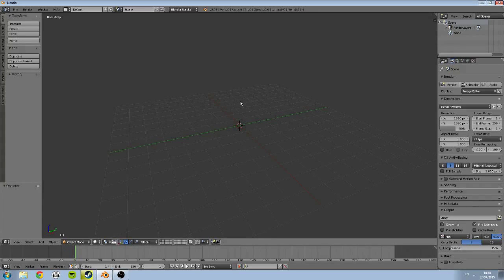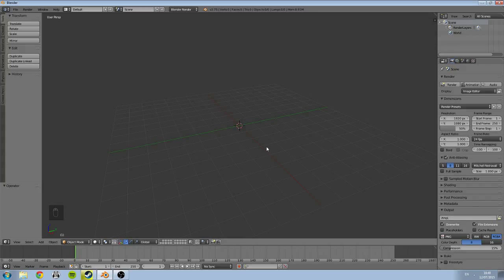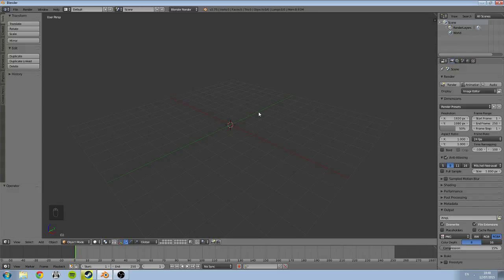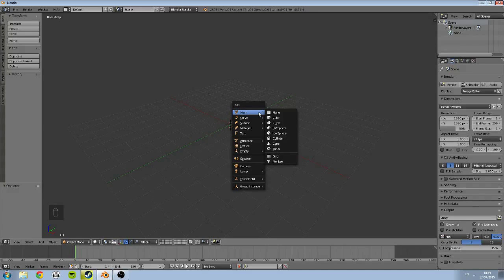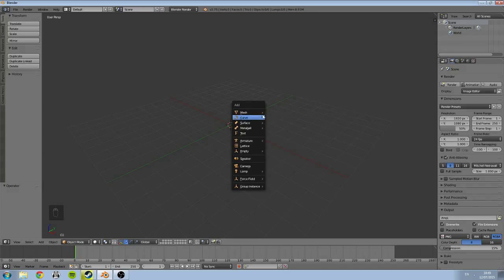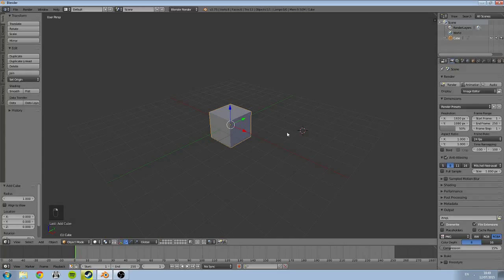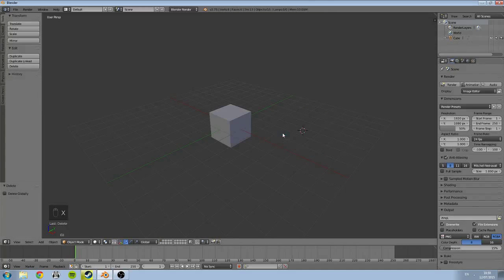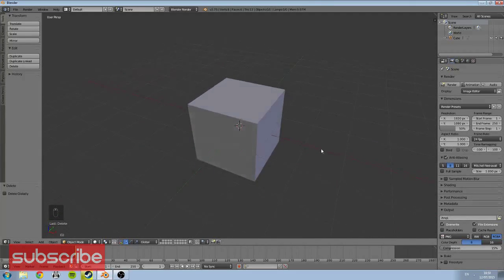Blender Tutorial: The Add Menu